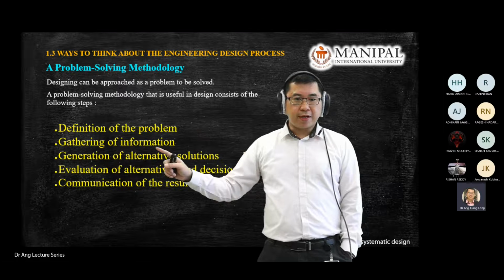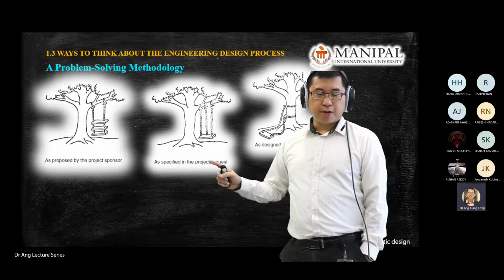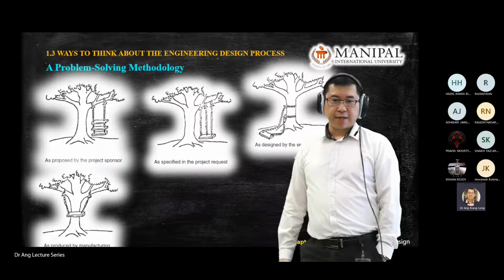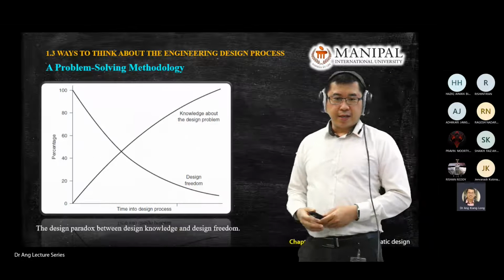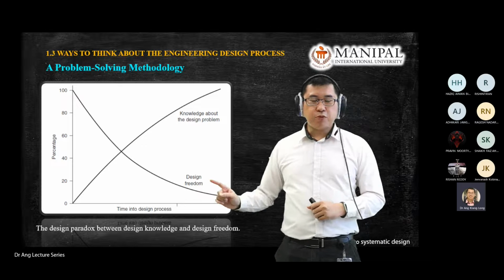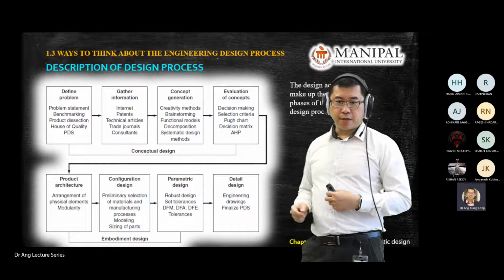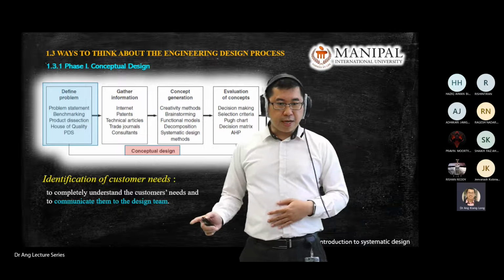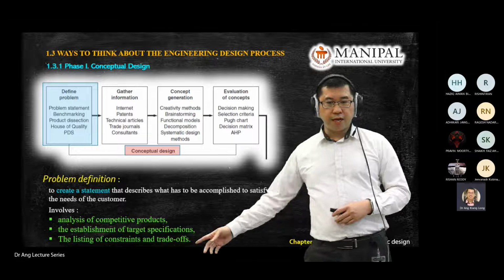EBM3272 Capstone Design 1 Chapter 1b-i - Design process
Chapter 1 Introduction to systematic design

Design Process, Design titles